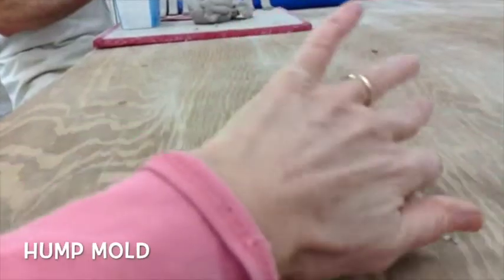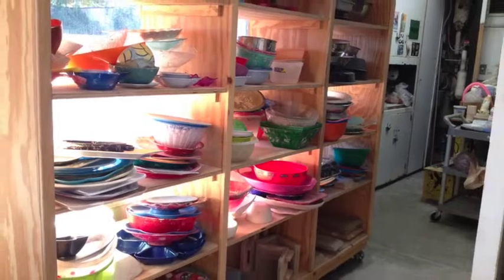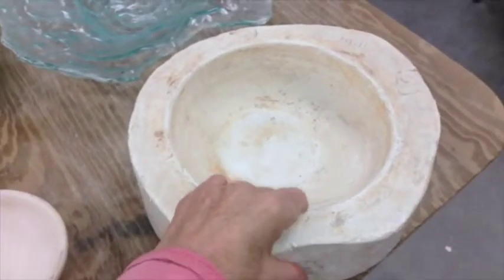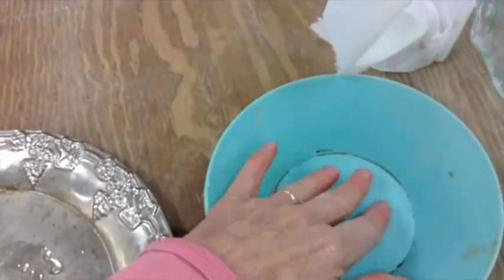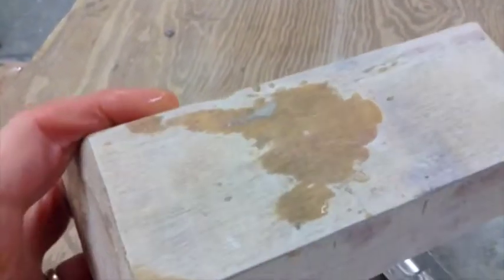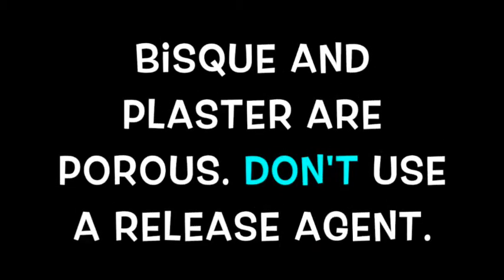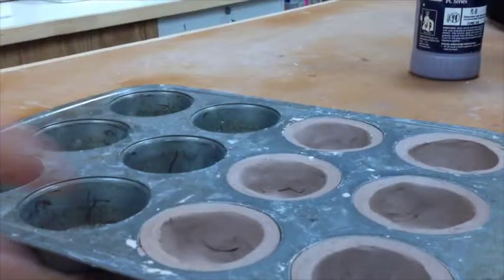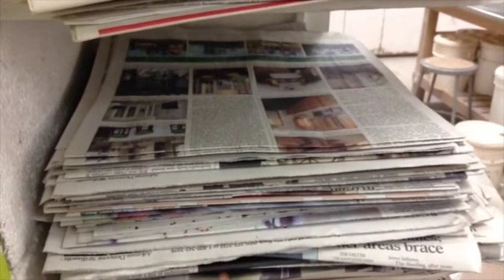molds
When do we need to put a release agent like WD-40 or cornstarch between our clay and a drape mold?